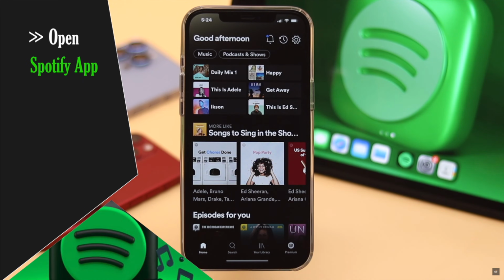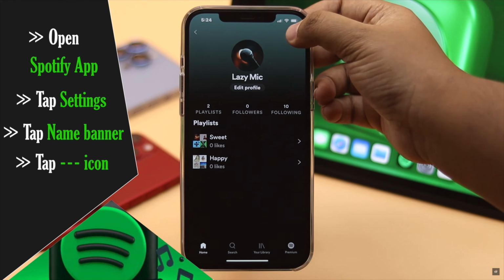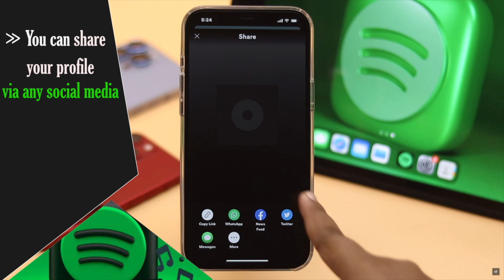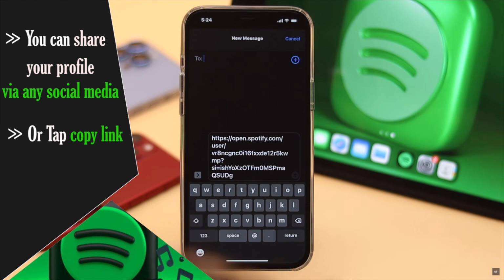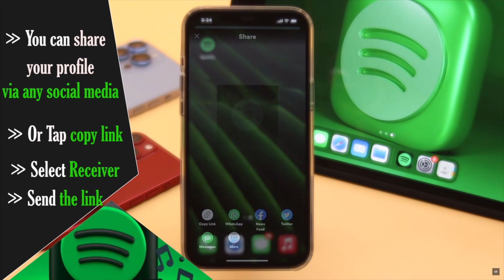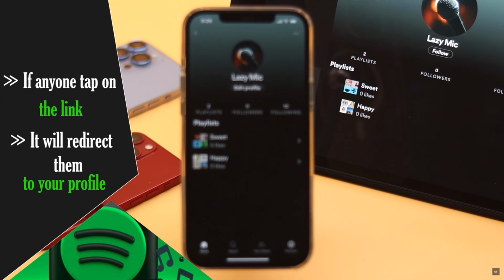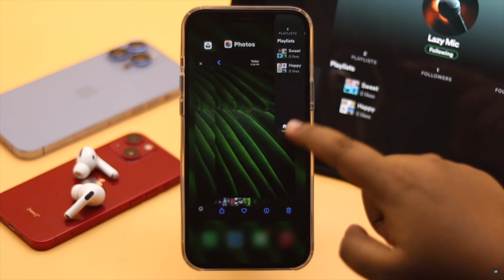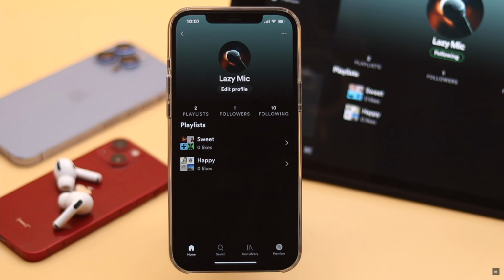Share Spotify Profile with Others (Easy Step by Step)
Do you want to share your Spotify Profile with your friends or family? In this video we will show you the easy step by step process to share Spotify profiles with others easily.